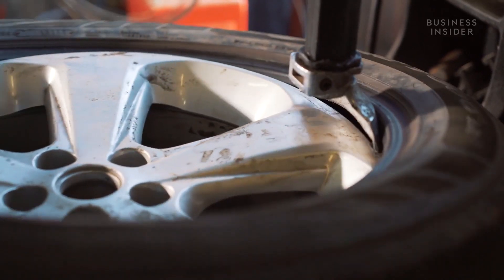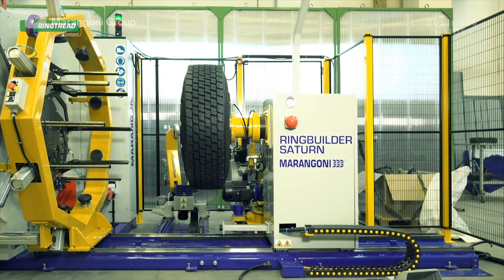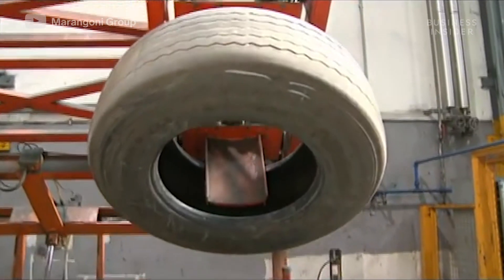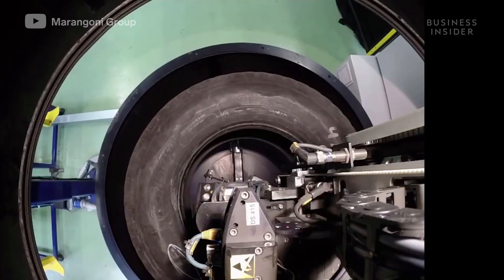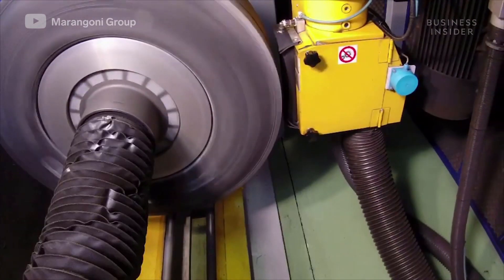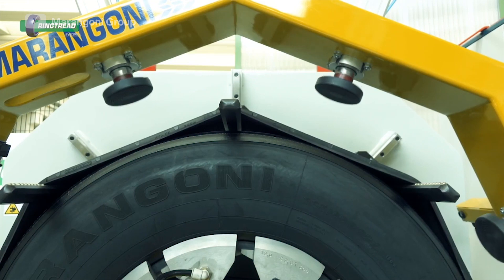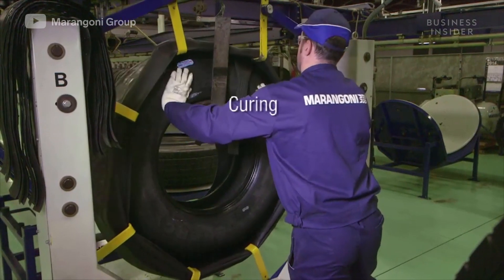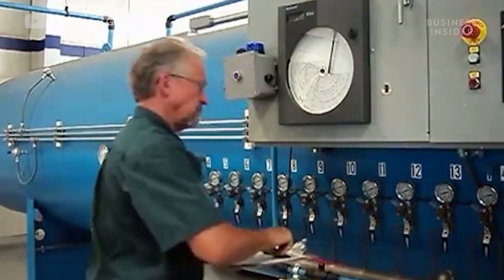Old Tires Are Retreaded To Be Good As New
The disposal of tires represent a significant burden on the environment.Companies like Marangoni, therefore, developed methods to recycle and reuse old tires. Watch how retreading machines make old tires usable again.